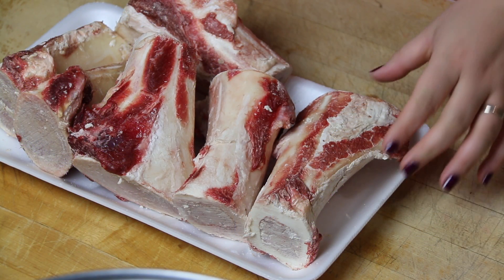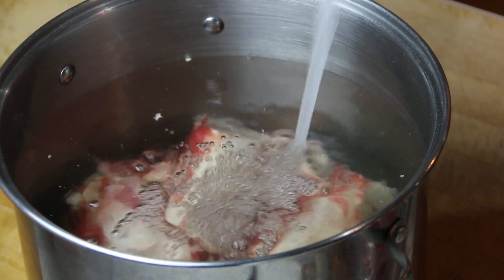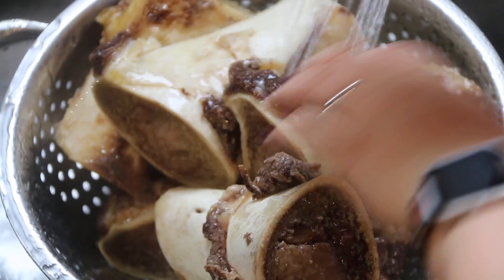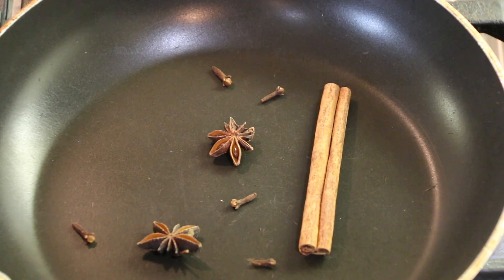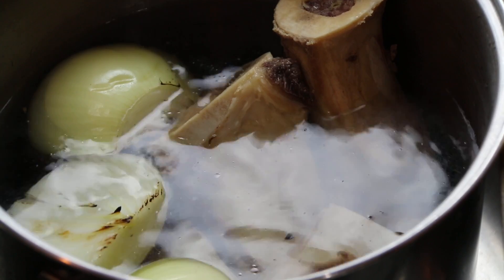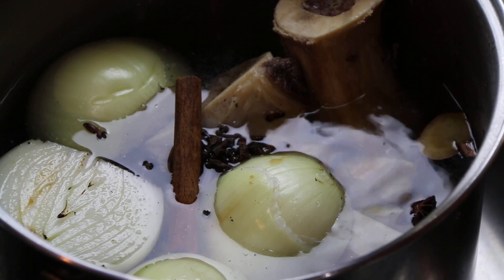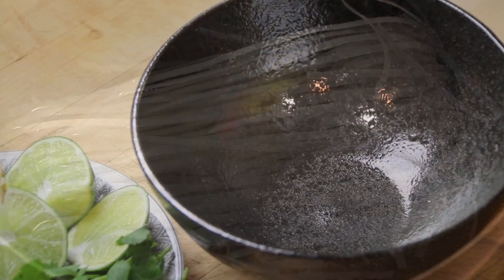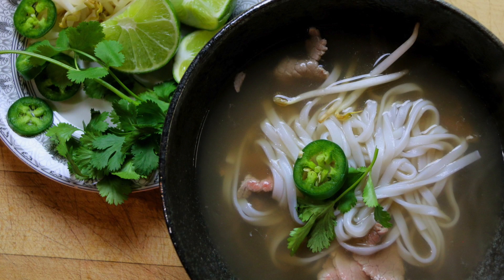Delicious and Easy Beef Pho | Kimchi & Cornbread